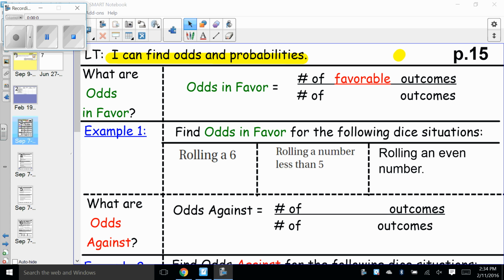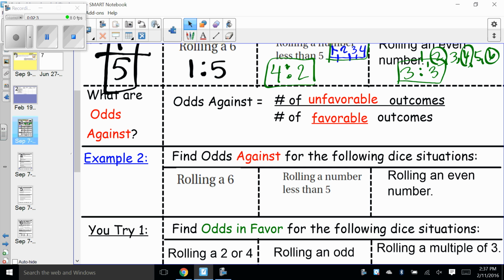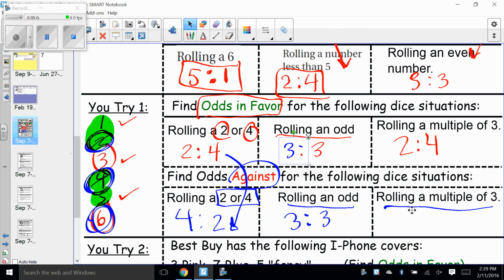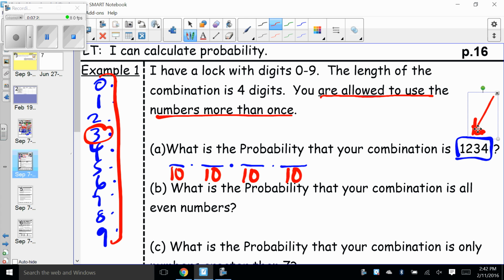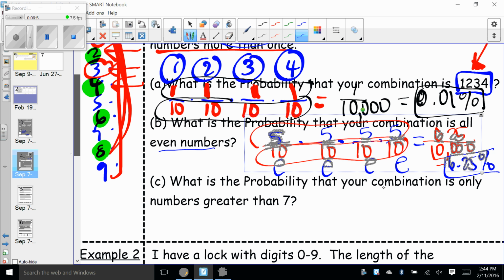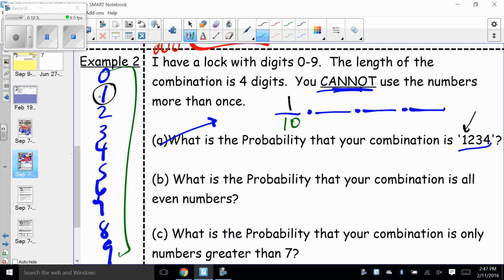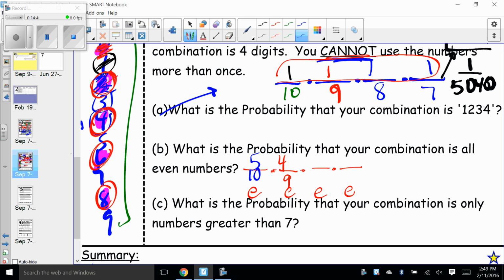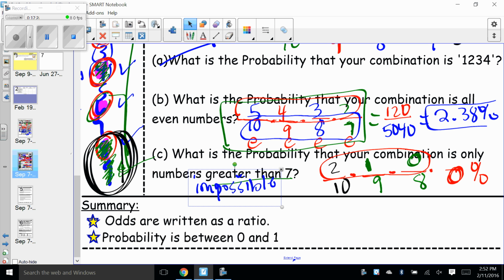Unit 8 Odd and Probability deeper